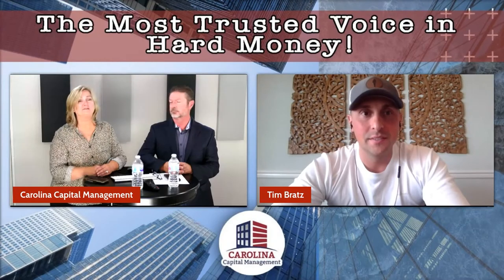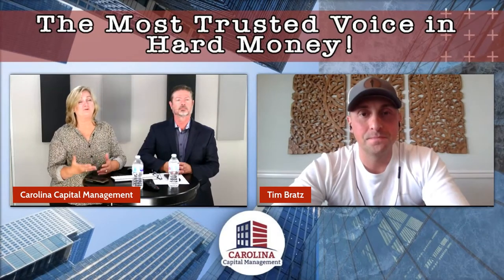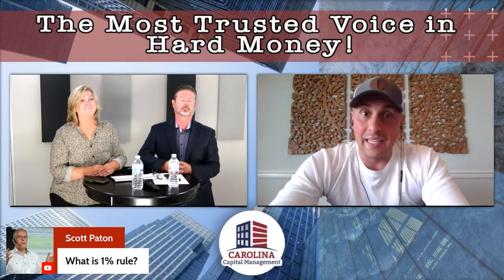What is the 1% Rule In Real Estate? | Passive Accredited Investor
There are lots of real estate terms that only people in the real estate industry might understand. One of these terms is the “1% Rule”.
To enlighten everyone, Tim Bratz explains how this rule applies in real estate.

Tim Bratz, CEO & Founder of Legacy Wealth Holdings, a real estate investment company that acquires and transforms distressed commercial and apartment buildings into high-performance investment assets.

Tim began his real estate career in 2007 brokering commercial leases in the competitive NYC real estate market, where he saw the true potential of investment real estate to transform personal finances and provide financial freedom. He spent time reading, attending workshops, and networking with accomplished entrepreneurs.

Today Tim follows a simple formula to buying real estate: only invest for cash flow, only buy at wholesale prices, and create (never speculate) appreciation through value-add improvements & sweat equity.

Working in real estate, Tim has learned how to build a passive business and create a residual income that allows him to live the lifestyle of his choice. Tim now focuses on educating and empowering active operators and passive investors to become financially free through commercial real estate.

For more valuable information, click on this link and watch the complete episode:
- “179 Are Real Estate Markets Cooling? | Passive Accredited Investor Show”

Carolina Capital is a hard money lender serving the needs of the “Real Estate Investor” and the "Small Builder" borrower who is striving to build wealth and generate income for themselves and their families. We offer “hard money rehab loans” and "Ground up Construction Loans" for investors only in NC, SC, GA, VA and TN (some areas of FL, as well). North Carolina hard money lenders and South Carolina hard money lenders.

As part of our business practices, we also serve as consultants for investors guiding them to network with other investors and educating them in locating and structuring transactions. Rarely, if ever, will you find a hard money lender willing to invest in your success like Carolina Capital Management. North Carolina hard money lenders and South Carolina hard money lenders.